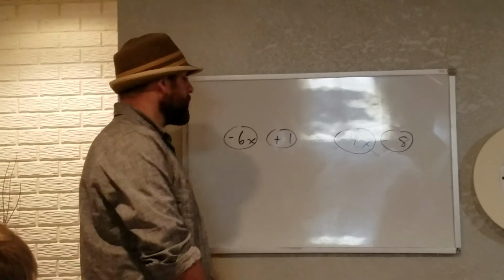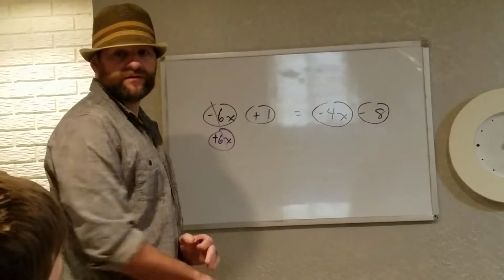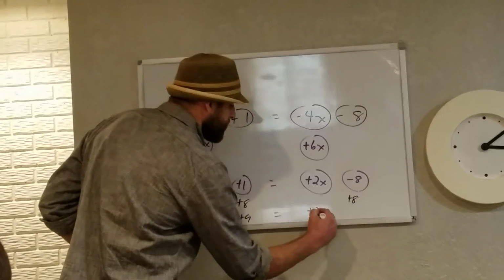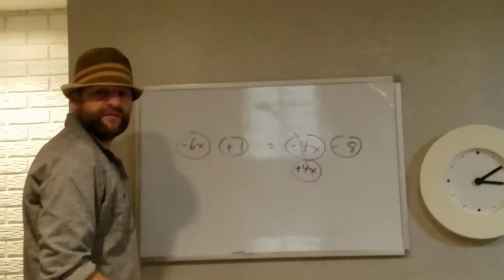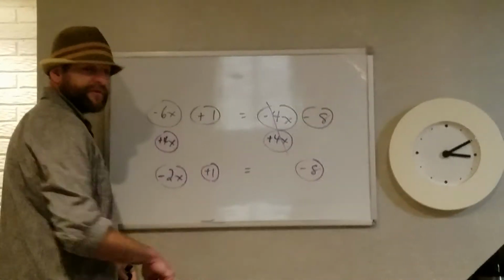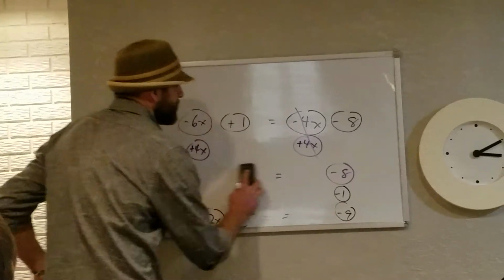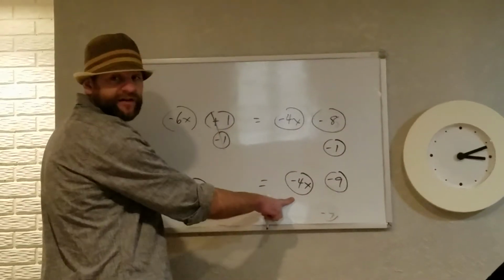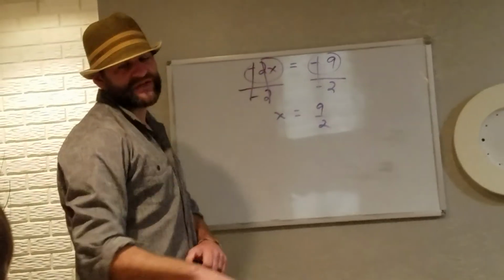4 Bubble Equations